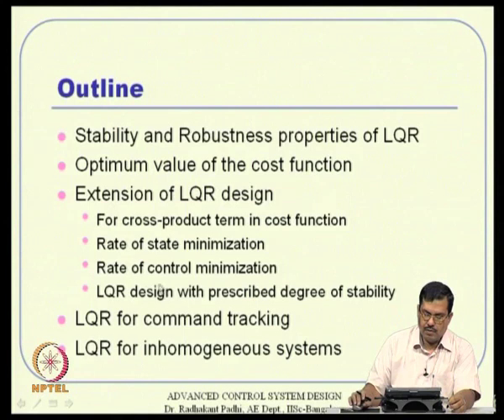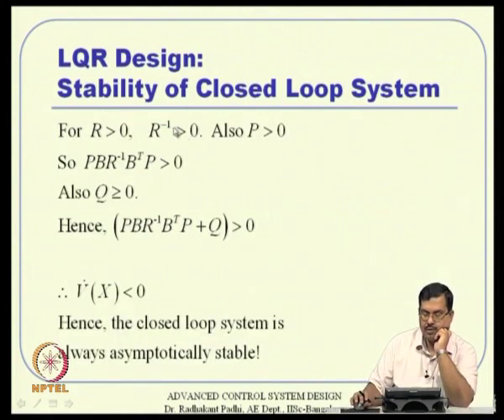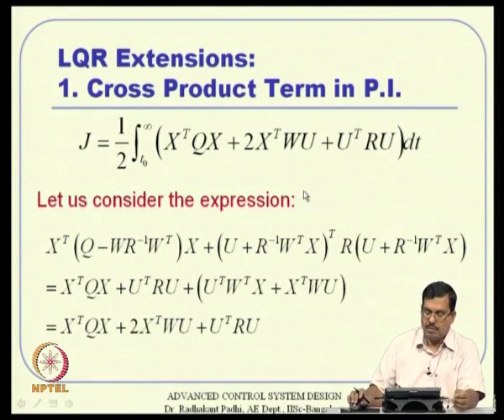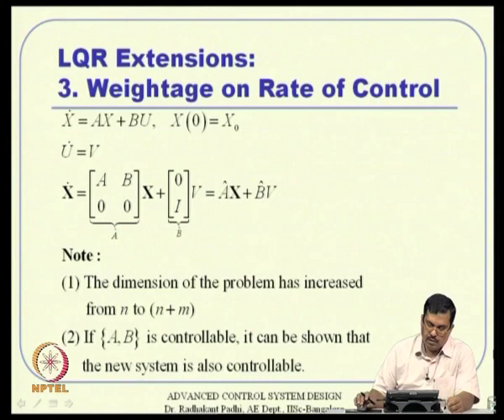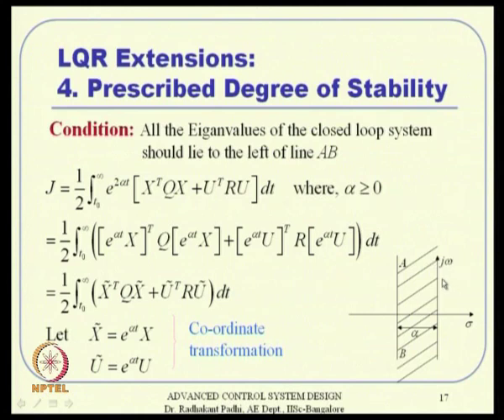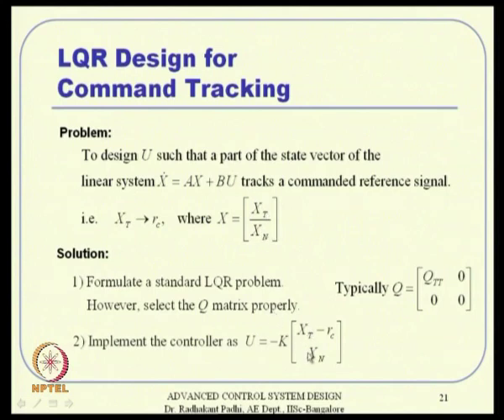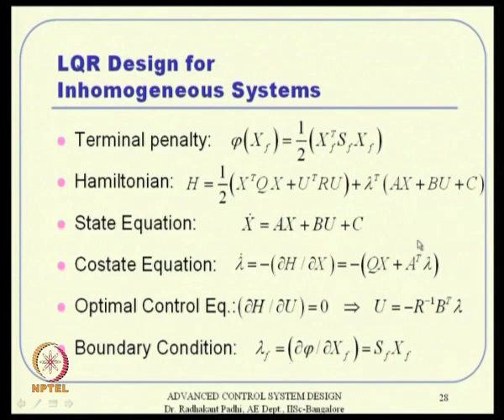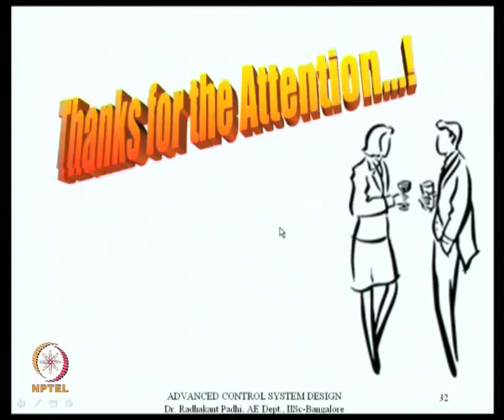Mod-11 Lec-28 Linear Quadratic Regulator (LQR) Design - 2